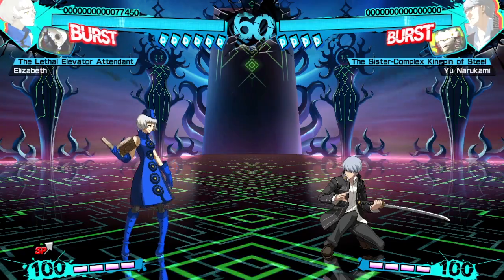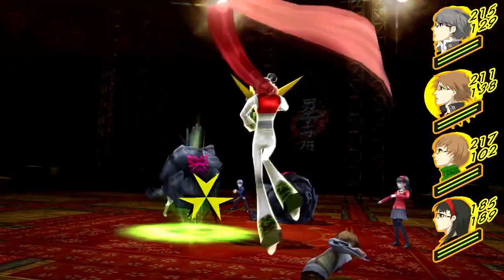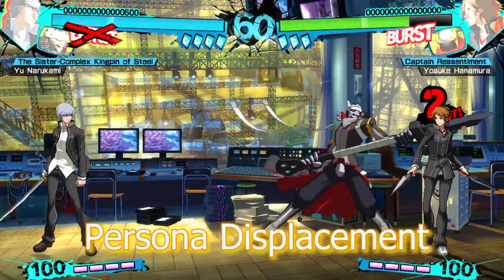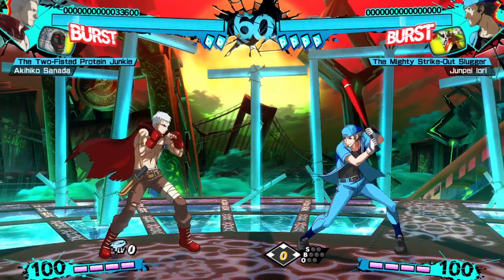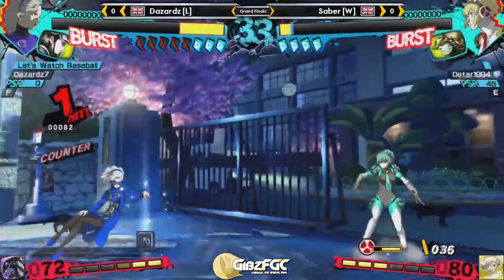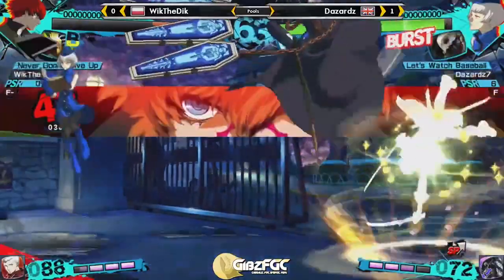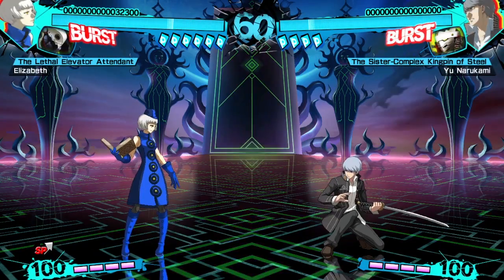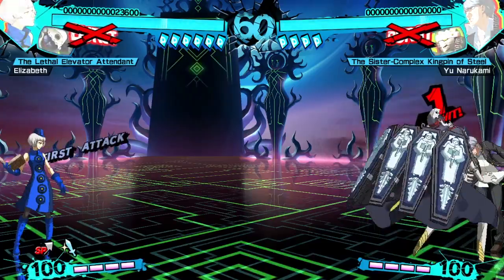What Makes Persona 4 Arena's Gameplay Unique (Ft. Elizabeth)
I just really like Persona